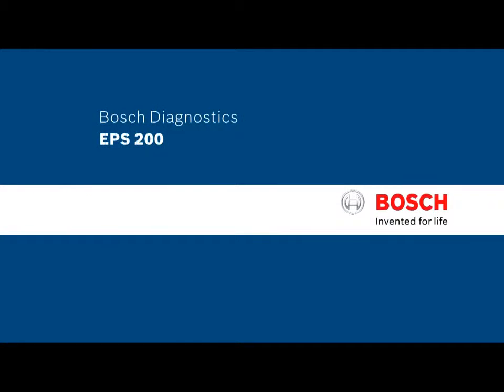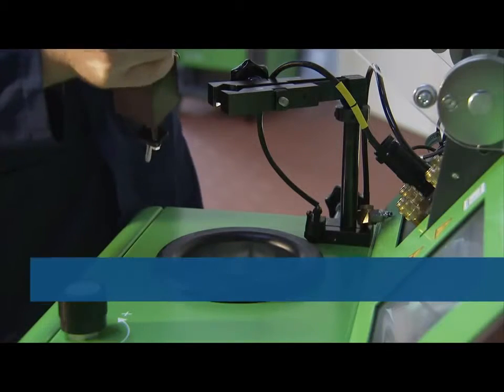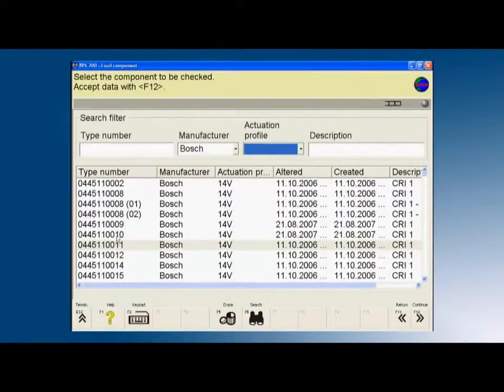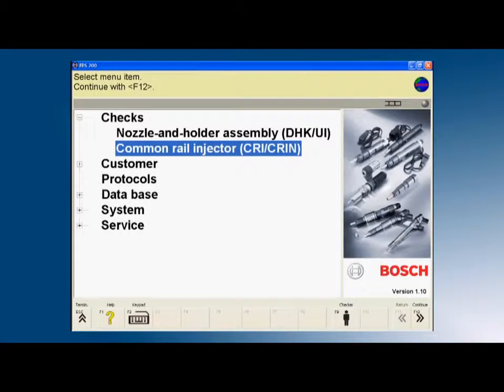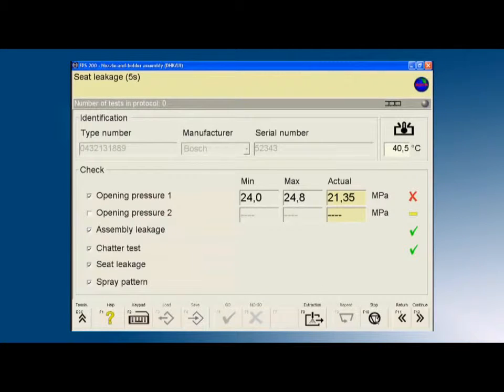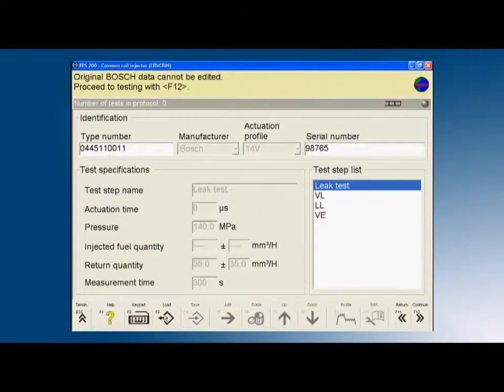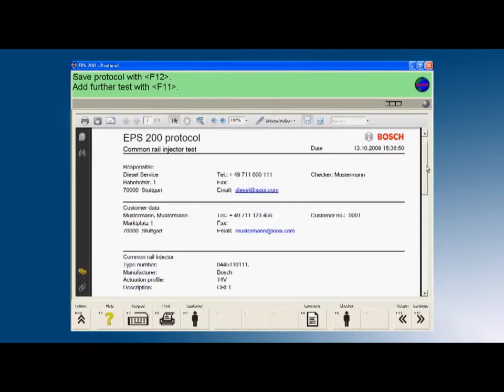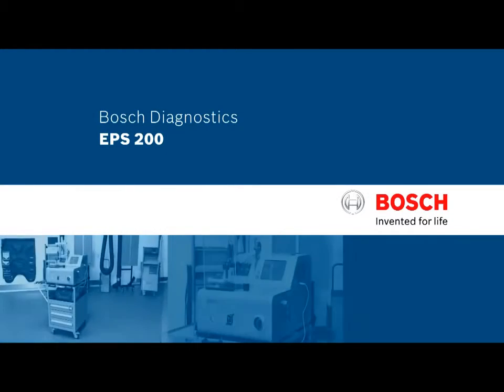Bosch EPS 200 PMS 2 Kiev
работа прибора EPS 200 Bosch.
Сервисный центр Bosch Киев
Оборудование для автосервиса. Профессиональный подбор, продажа, монтаж и сервисное обслуживание.
г. Киев, ул. Бориспольская, 9 корп. 27.